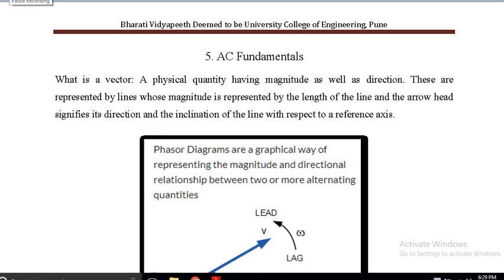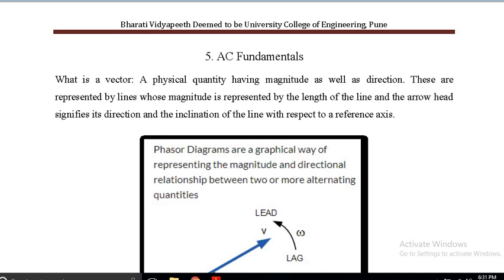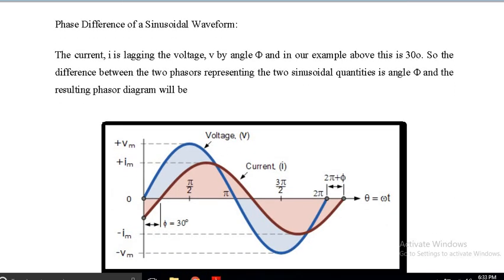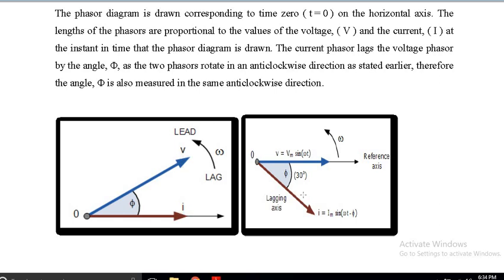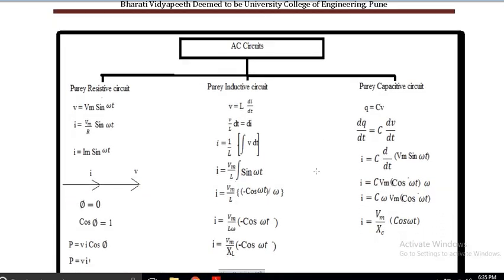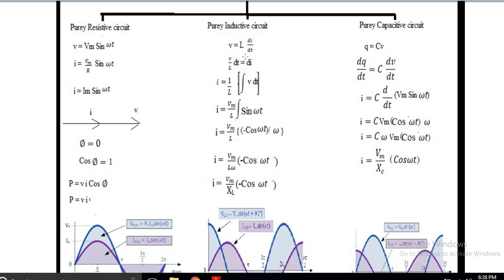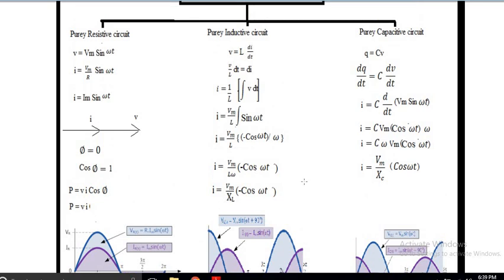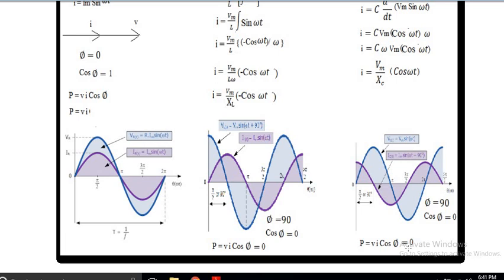Purely resistive, Purely inductive and Purely capacitive circuits (ARS)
Vector, sinusoidal waveform generation, Purely resistive circuit, Purely Inductive circuit, purely capacitive circuit, current equation and voltage equation